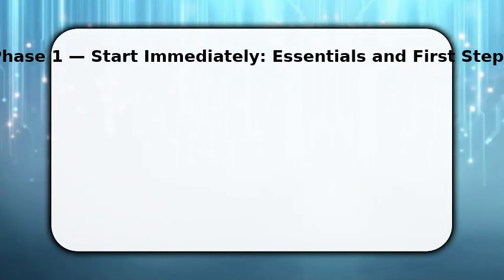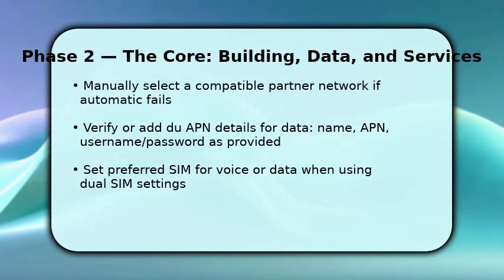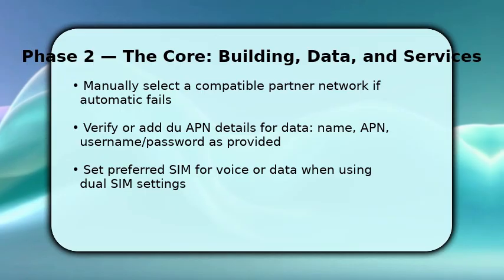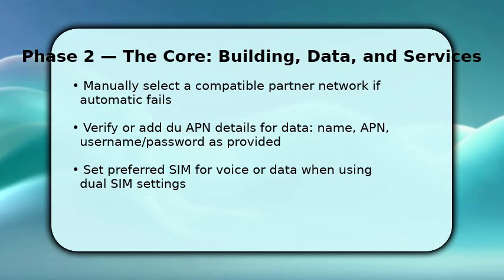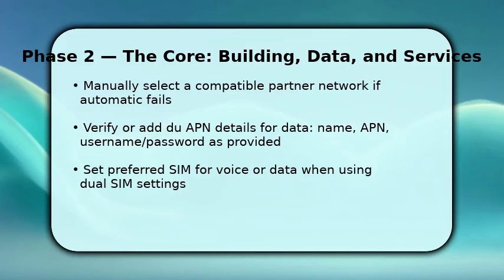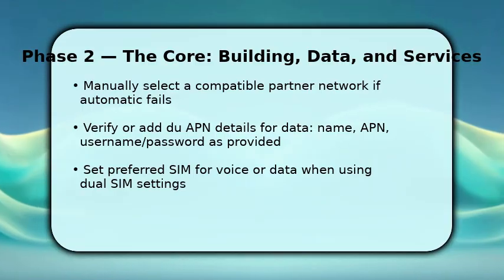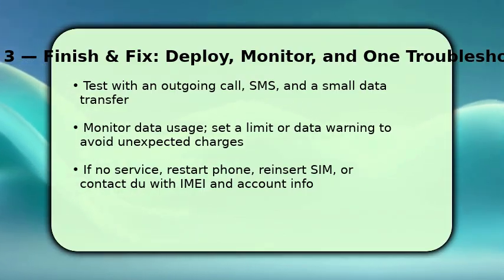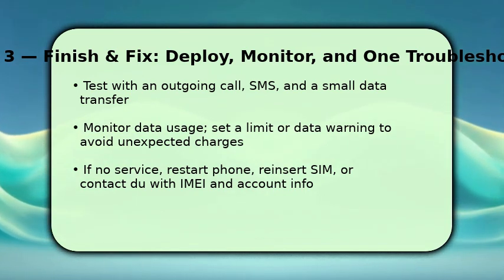How to Roaming Du Sim - Step by Step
How to Roaming Du Sim - Step by Step | 🔒 Surfshark VPN Deal — Stay private and secure. $1.99/mo + 3 Months Free ▸

Learn the essential steps to activate roaming for your Dual SIM phones with our comprehensive guide. Discover how to manage dual connections, troubleshoot common issues and optimize performance when using two sim cards simultaneously.

roam between Sim, Dual SIM phone use, activating Roaming on a Dual SIM device, managing multiple SIM accounts, sim card roaming tips, dual connectivity troubleshooting, optimize dual sim performance, how to switch active sims in your phone, roam with two Sim cards simultaneously